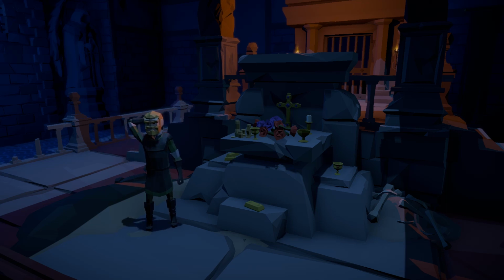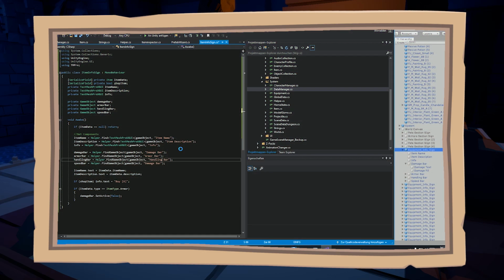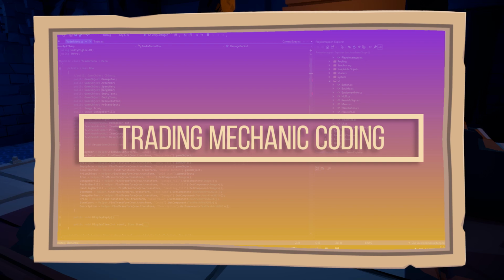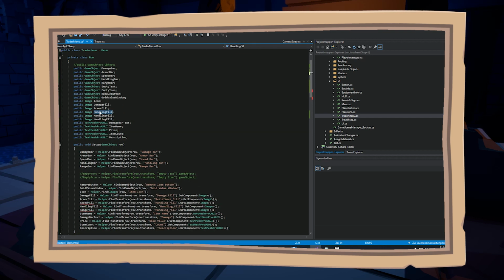Bringing The Pieces Together (Gameplay Showcase) | Raidborn Devlog (2020)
The alpha state is coming closer and closer. I brought all the pieces together so far and present them to you in this weeks devlog. Further more I reworked the trading mechanic and implemented them with the new UI. Now the fundamentals are there. travelling, buying stuff, selecting equipment and fighting enemies.

Raidborn is a first-person action RPG. The game includes an innovative physics-based combat system, a kicking feature, ragdolls, random generated levels, housing, pets and more to ultimately offer a fun and relaxing singleplayer sandbox experience. As the game is solely developed by myself, you should not expect something in the scale of a huge AAA production, like Skyrim, but instead a small, but fine product made with love and from the feedback of the community.

🚫 If you have any issue with my products or content, don’t hesitate to write me a message. I’m nice! :)

✚ Sharing my content will help me grow, which means more and better games for you! ✚

All other used content is either licenced or created by Phodex Games (Markus Failer).